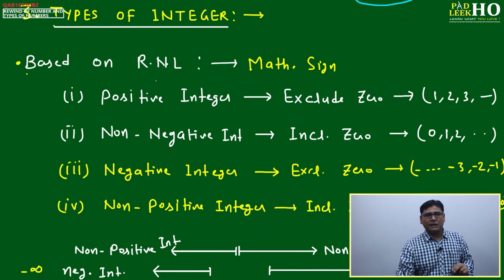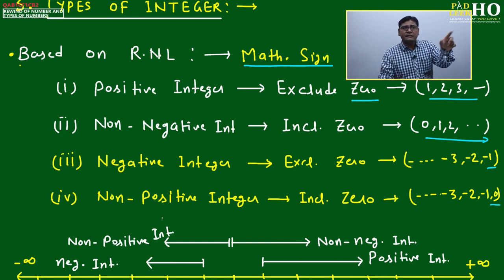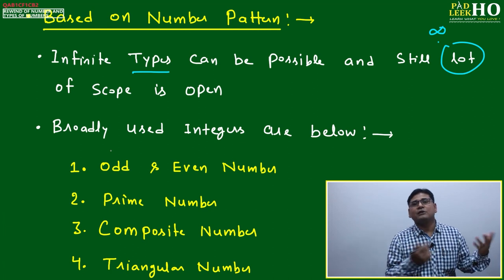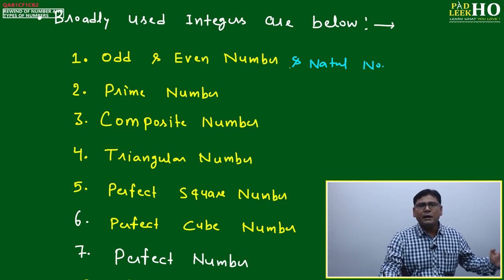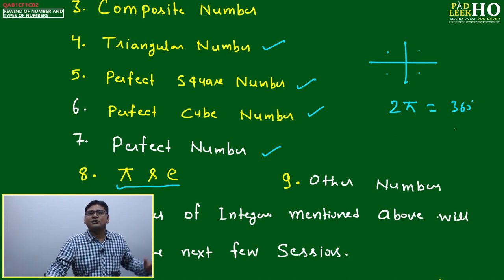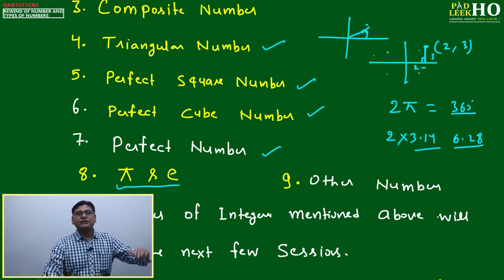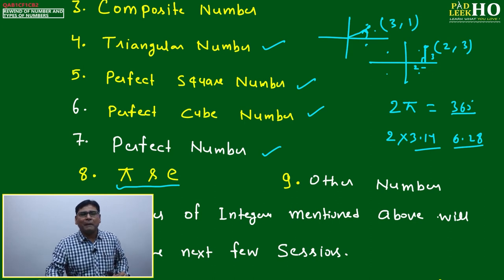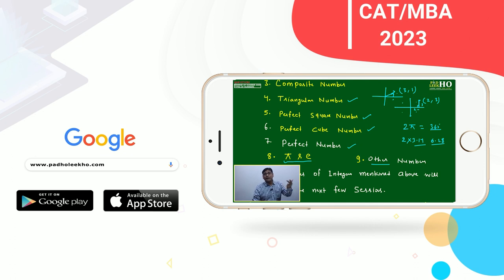TYPES OF INTEGERS || CAT 2023 || CAT/MBA PREPARATION ONLINE || KUNDAN KUMAR